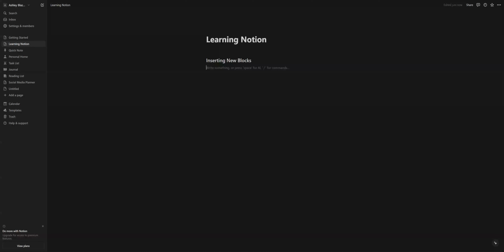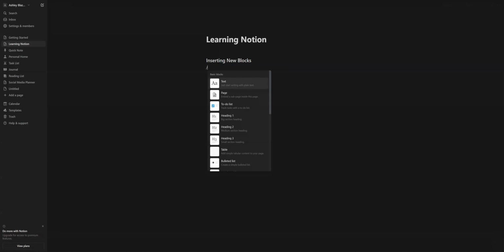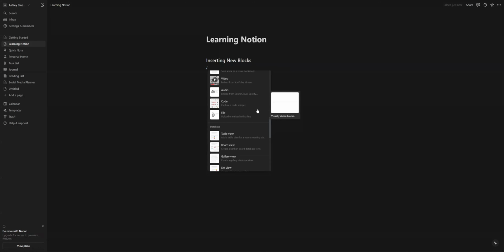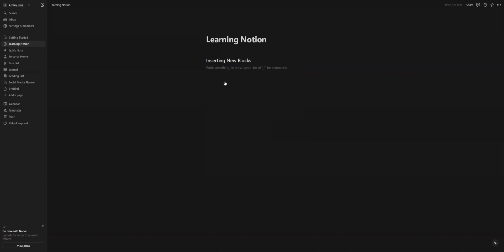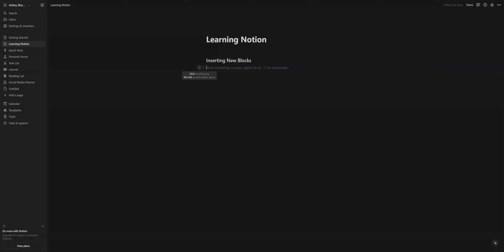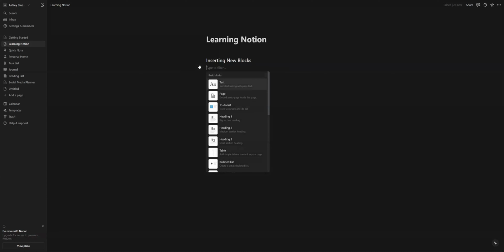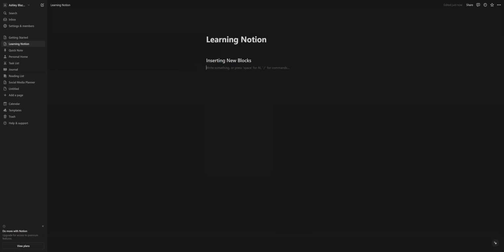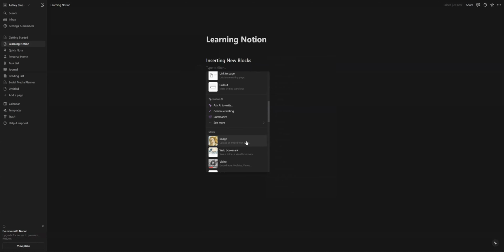Notion Basics: New Blocks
Welcome to my  guide to Notion! In this quick tutorial, I'll show you how to insert new basic blocks in Notion, step-by-step.

By the end of this video, you'll be ready to learn how to insert different block styles ( to do lists, images and more) to create a custom Notion template to fit your needs.

If you're ready to boost your productivity, let's get started!